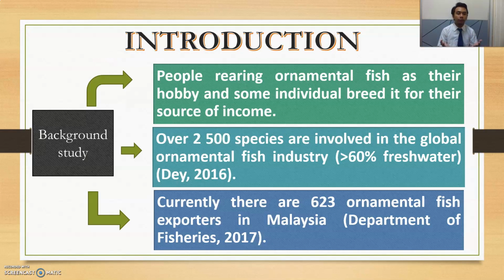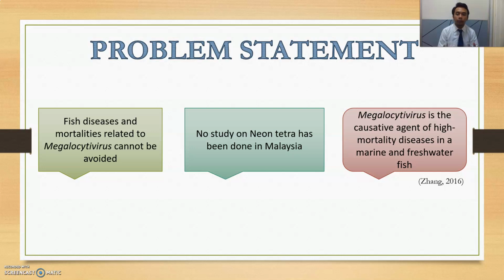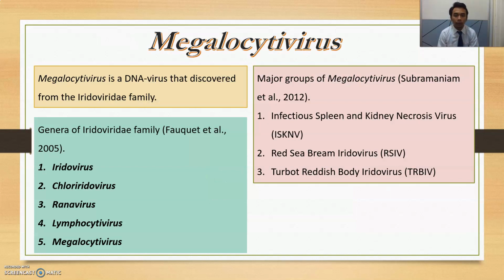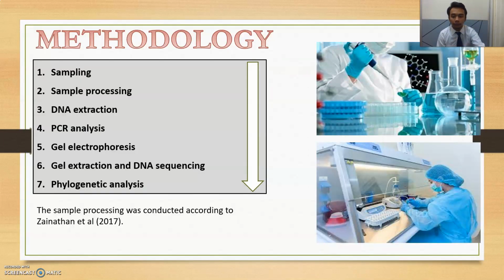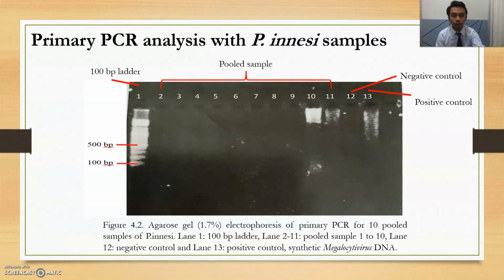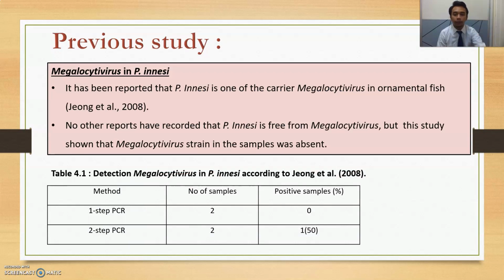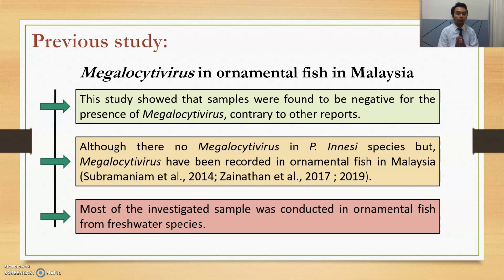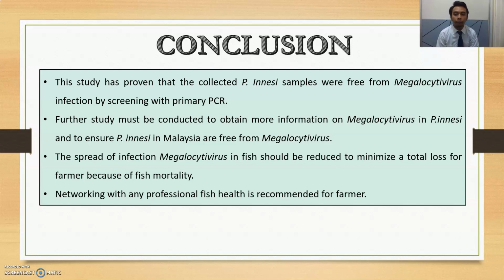Video Presentation Projek Ilmiah Tahun Akhir ll (S46994)